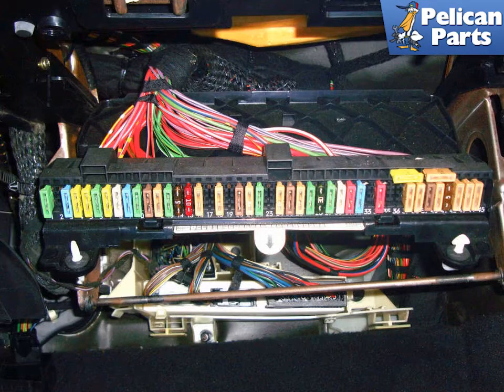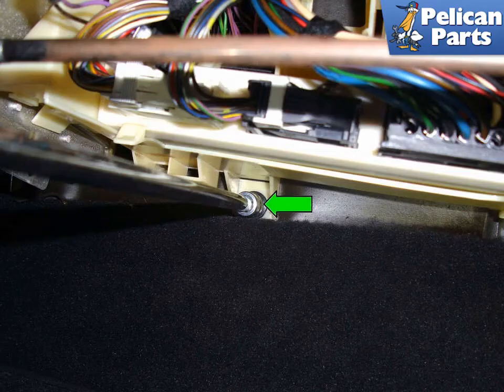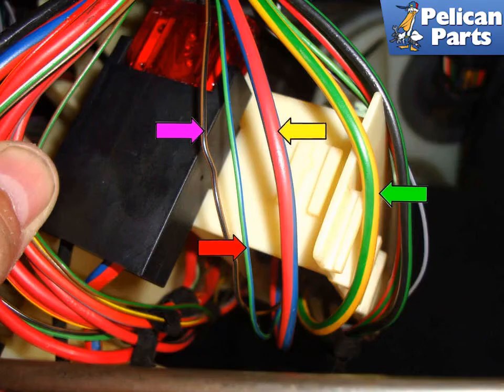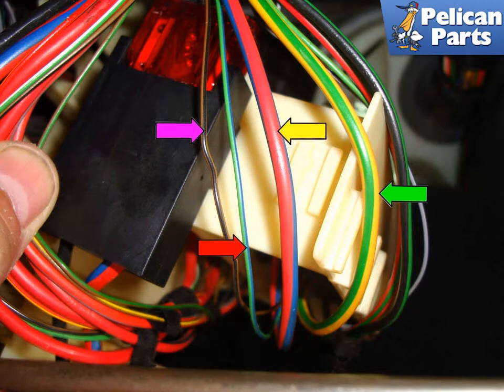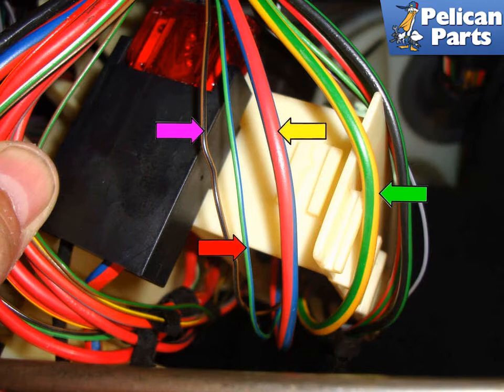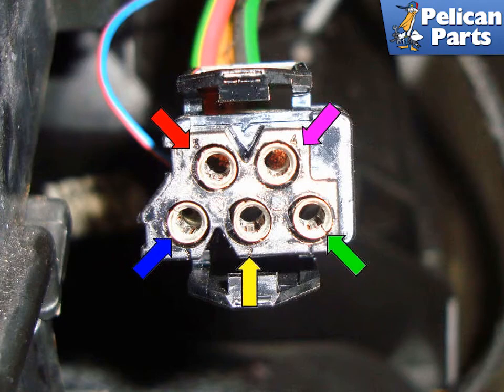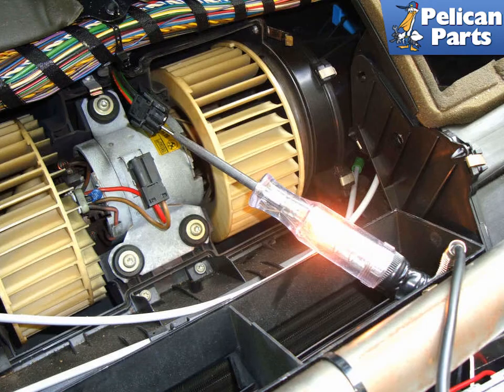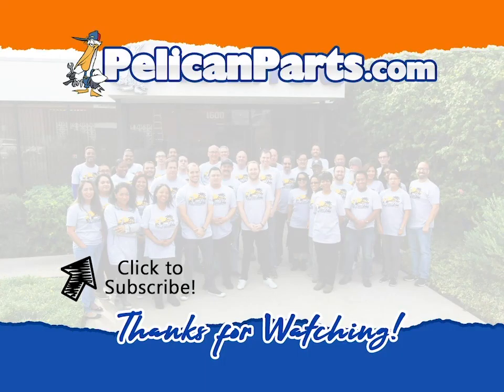BMW E39 5-Series Blower Motor Testing | 1997-2003 525i, 528i, 530i and 540i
The blower motor controls the airflow of either outside or recirculated air. When you push the button on your IHKA control unit for the blower motor speed the IHKA control unit sends out an electrical signal to both a blower motor relay and the blower motor final stage. This electrical signal tells the final stage to either spin the blower motor a lot for maximum air flow or only a little for minimum airflow.

If you push the button to change the blower motor speed and nothing happens you may have a blown fuse, a bad blower motor relay or a bad final stage. There have been cases where the final stage has kept the blower motor running while the ignition key is off, therefore draining the battery and leading to a "no-start" problem the next morning. In this tech article we are going to review how to test each component in the system.